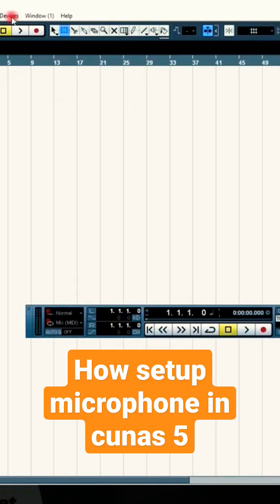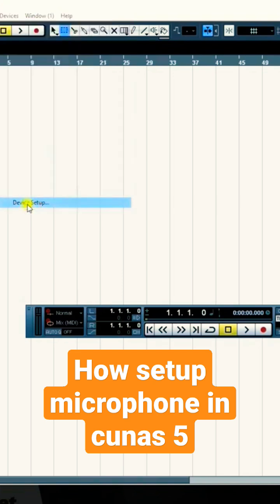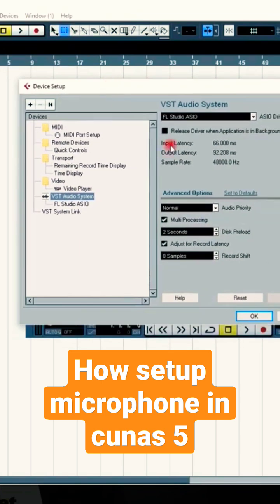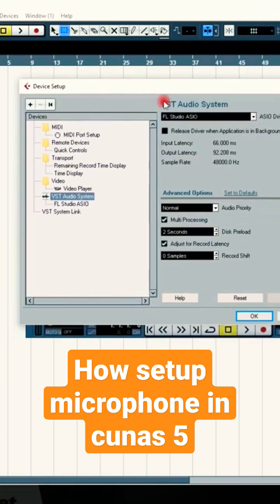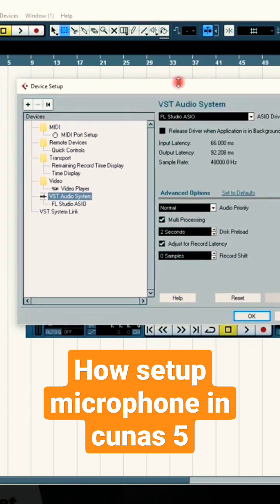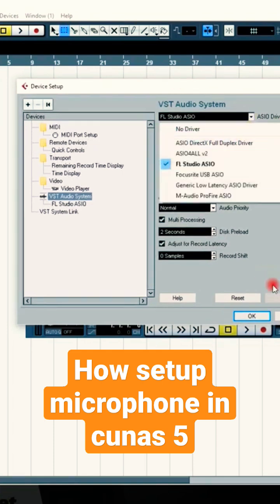Cubase 5 microphone setup.